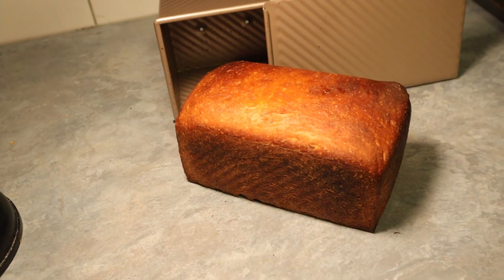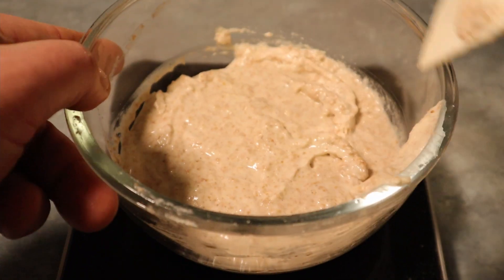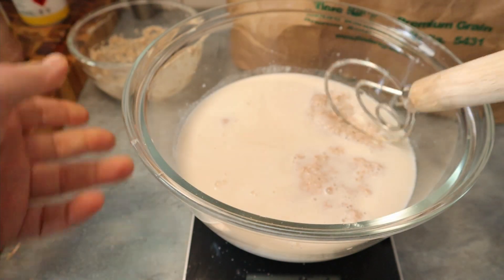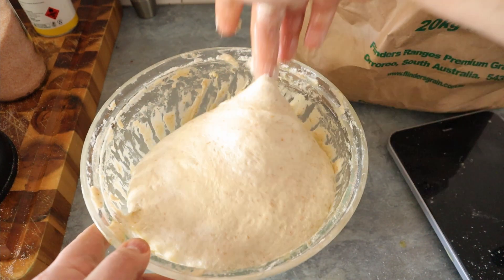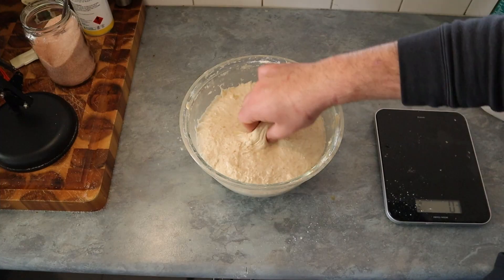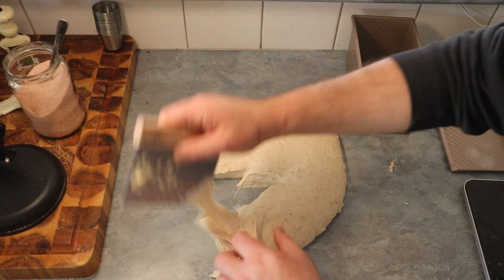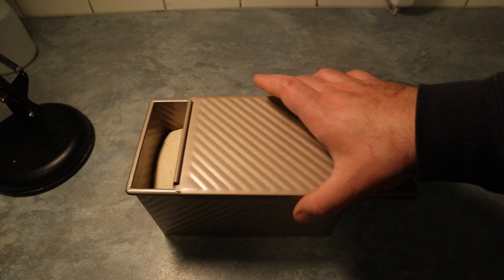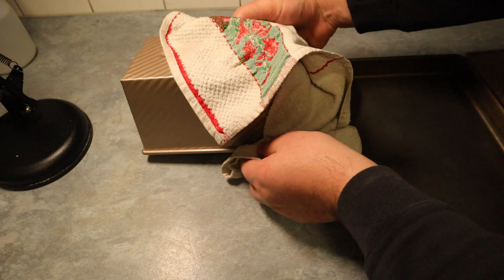Sourdough sandwich loaf recipe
Sourdough Sandwich Loaf made with sourdough is a treat.

Hello everyone I teach how to bake sourdough to many people around the globe, but i love to share my knowledge on youtube and all the other social media accounts that I have such as:

If you would like to learn more tricks and tips other than from my videos click on this

Thank you for being so supportive by watching this channel.

If you want to learn how to make great sourdough you can join my online master class
We also have started producing some great branded merchandise for you ... while you bake

Want more recipes to challenge your daily life in times of corona virus?

If you are looking for some baking supplies, you can purchase them